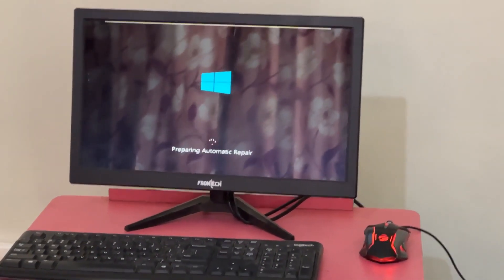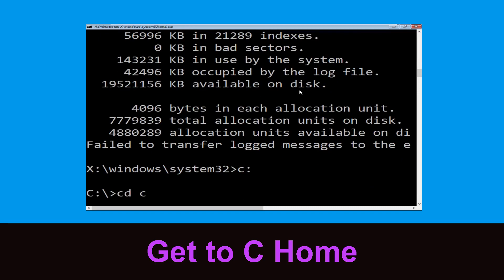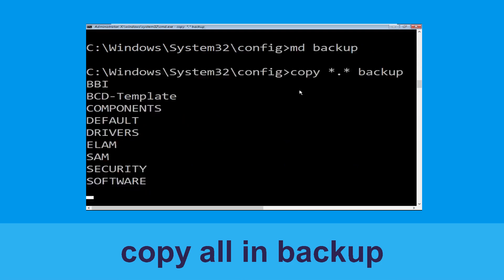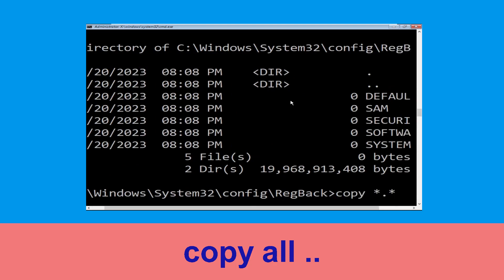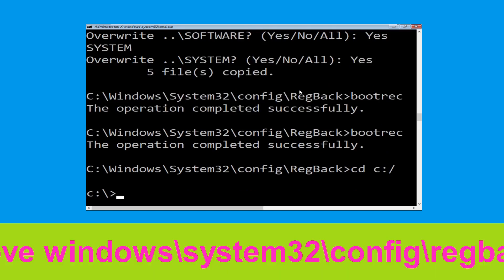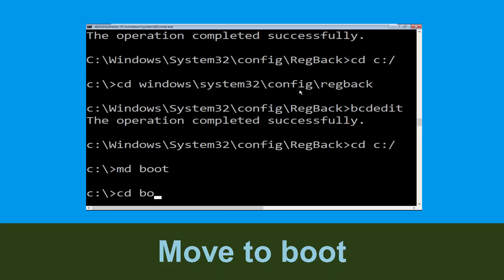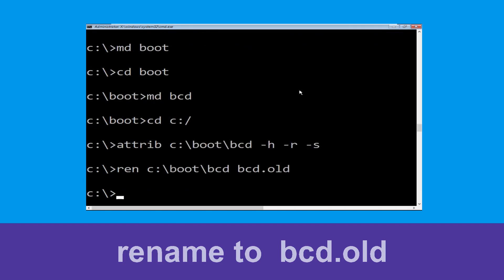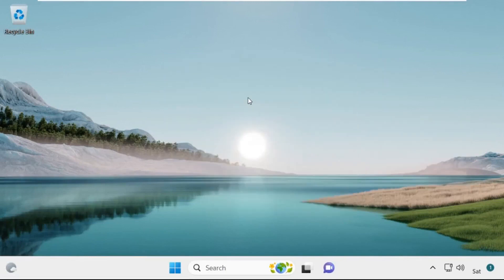AUTOMATIC REPAIR COULDN'T REPAIR YOUR PC WINDOWS 11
• IRQL_NOT_LESS_OR_EQUAL Error
• BAD_POOL_CALLER Error